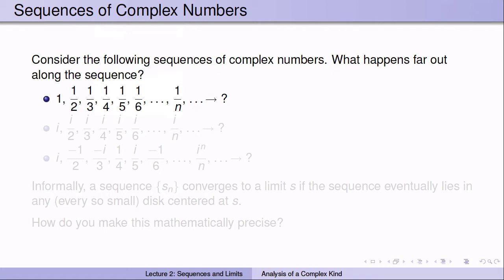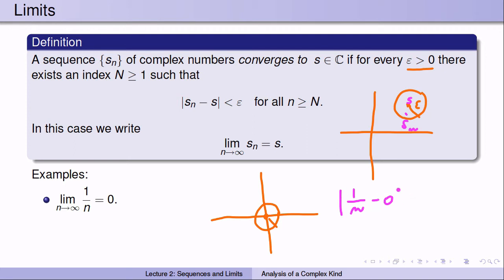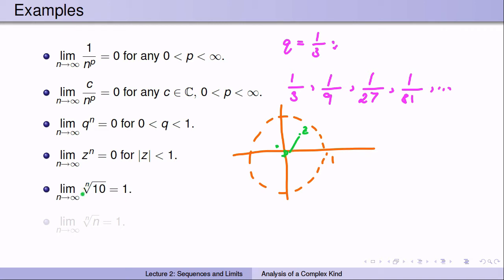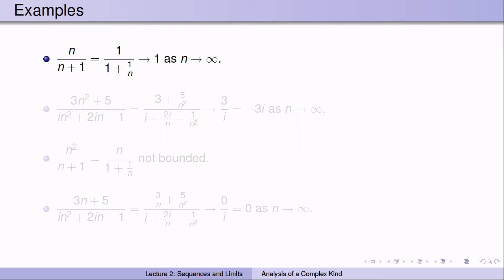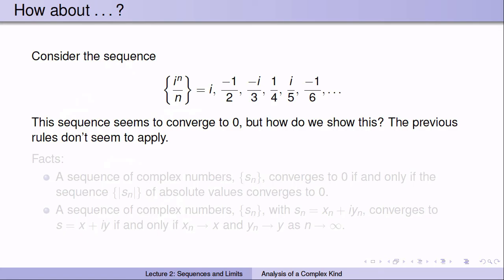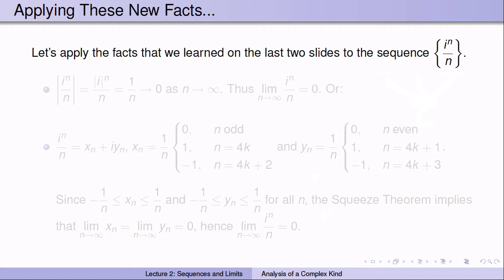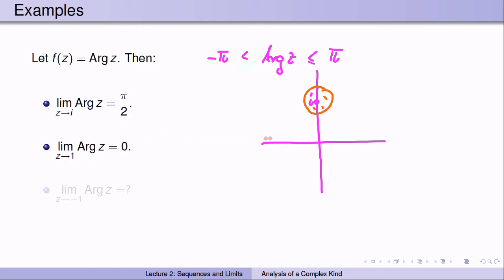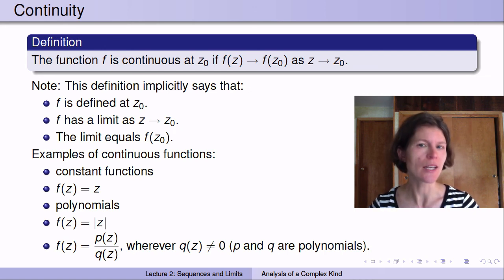Week2Lecture2: Sequences and limits of complex numbers